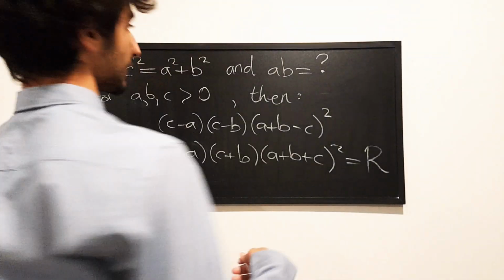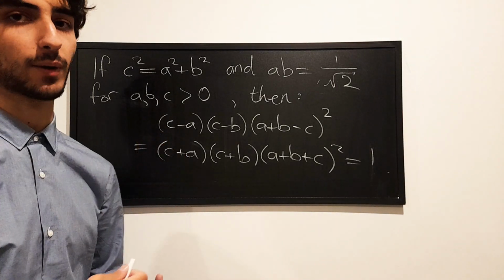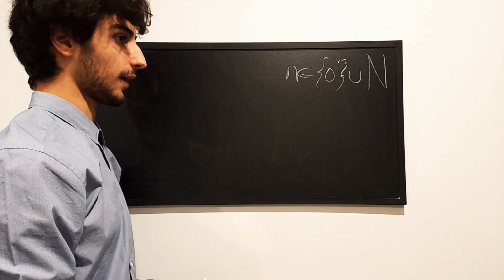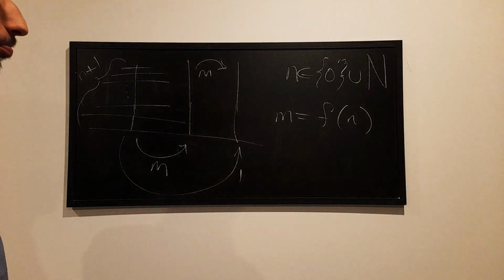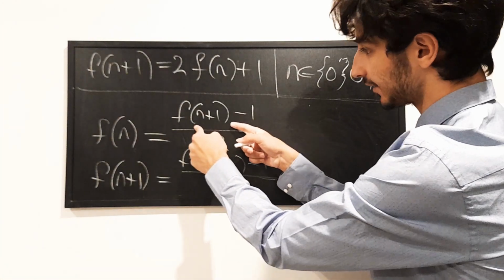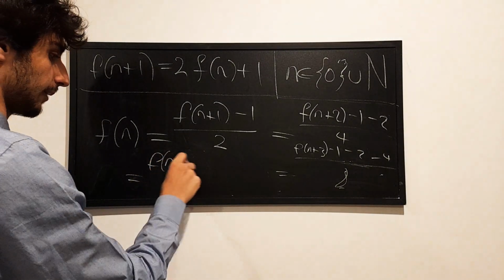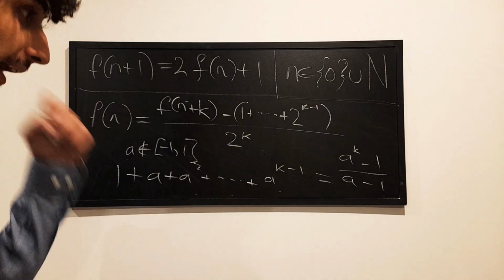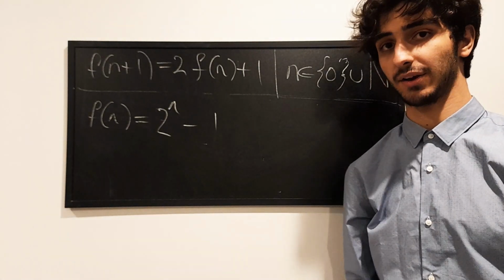Tower of Hanoi without induction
If you are wondering why the video abruptly ended, yes - I ran out of time. But the final result was derived and included in the video, which is the most essential part, so I am happy. Hope you are happy about the video too.

Challenge problem will be pinged in the comments.